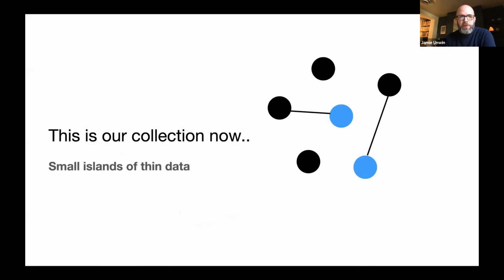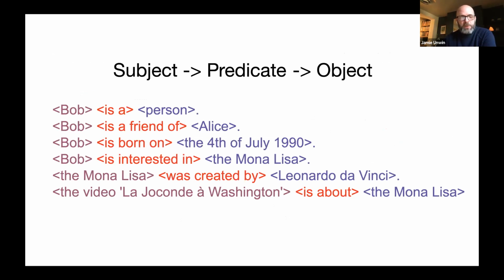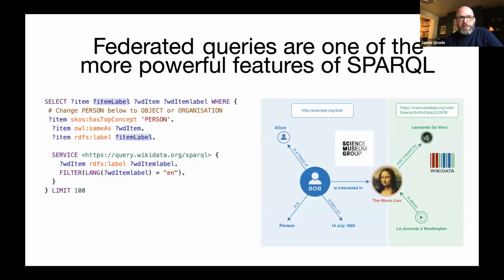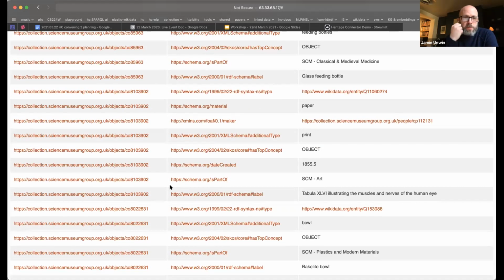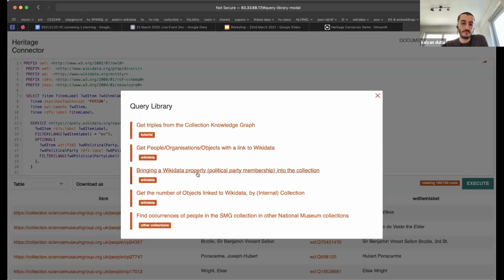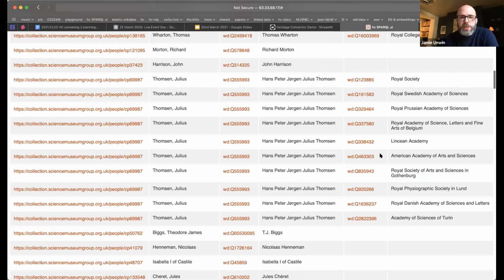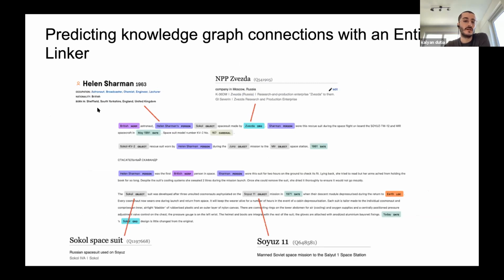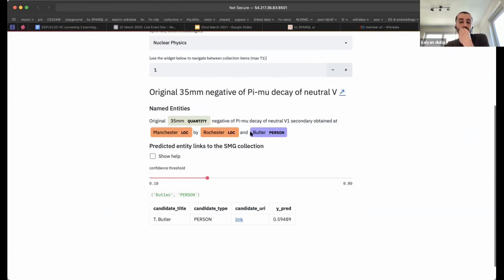Kalyan Dutia and Jamie Unwin: Heritage Connector Technical Introduction (22 March 2021)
On 22 March 2022, the Heritage Connector project hosted a two-hour online workshop. Over fifty participants attended, including collections management professionals curators and archivists from the Science Museum Group’s five museums, the V&A, and other museums across the UK; Wikipedia professionals; academics from digital humanities, history and other disciplines; and the project team.